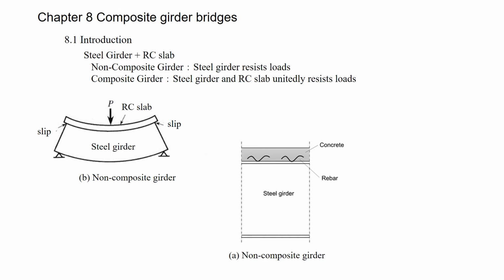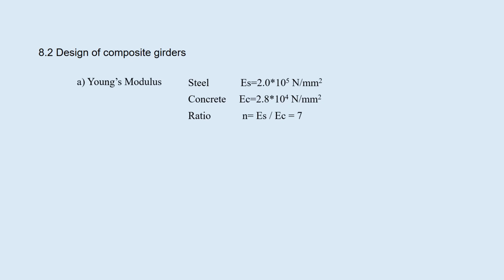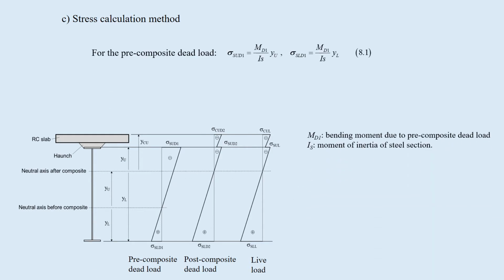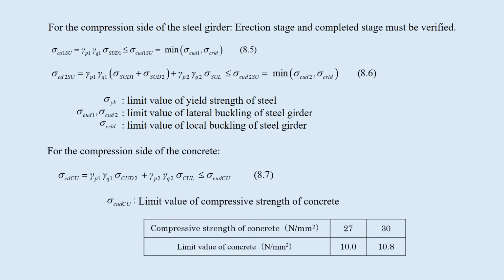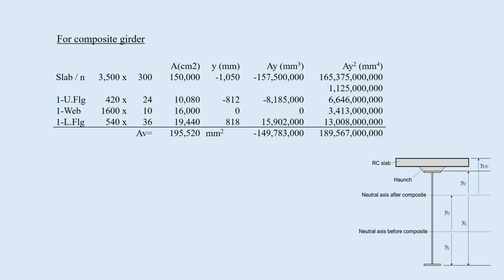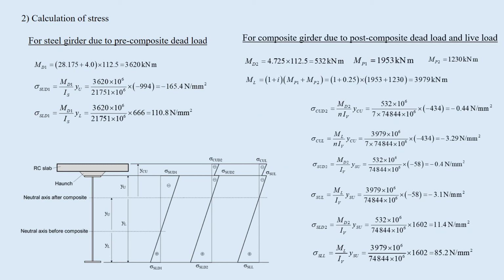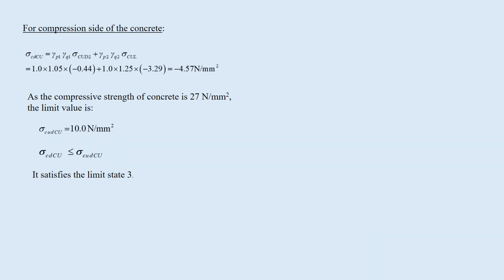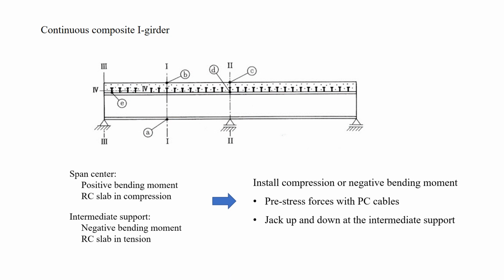Dr. Nakamura's Lecture Series on Bridge Engineering A-6, V1